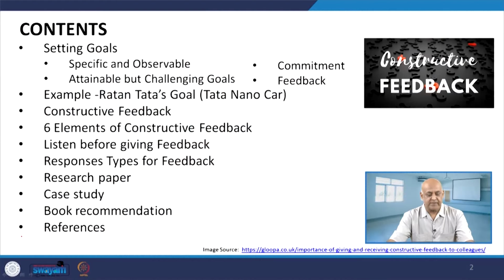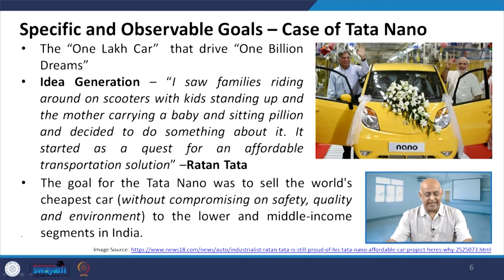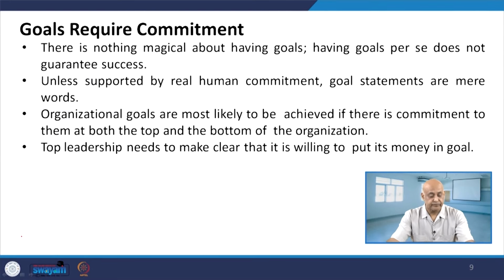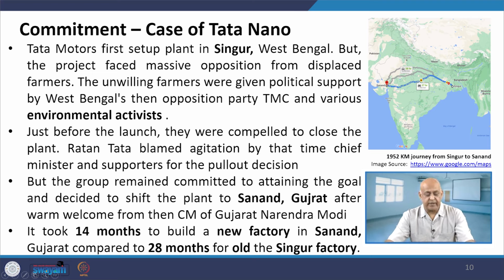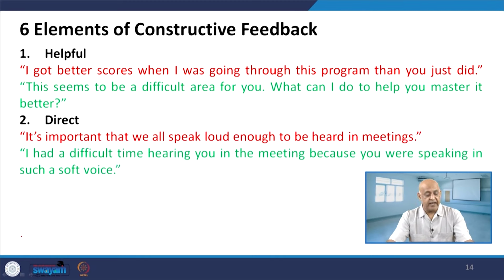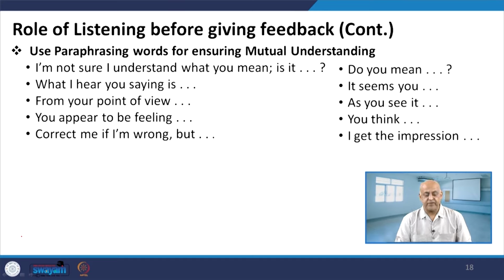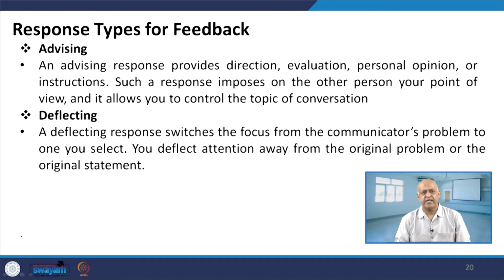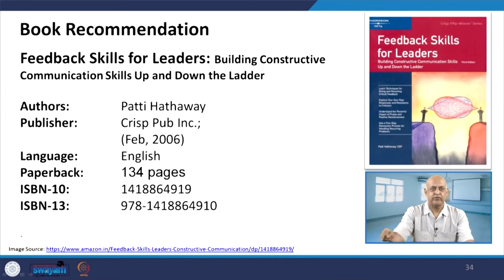Lecture 56: Setting Goals and Providing Constructive Feedback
• Setting Goals
 Specific and Observable
 Attainable but Challenging Goals
 Commitment
 Feedback
• Example -Ratan Tata’s Goal (Tata Nano Car)
• Constructive Feedback
• 6 Elements of Constructive Feedback
• Listen before giving Feedback
• Responses for Constructive Feedback & its Types
• Research paper
• Case study
• Book recommendation